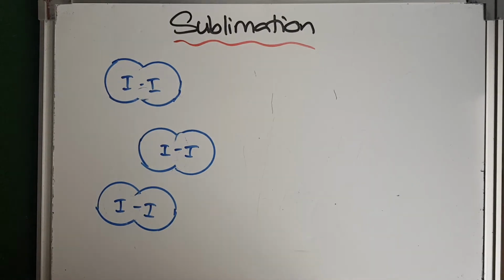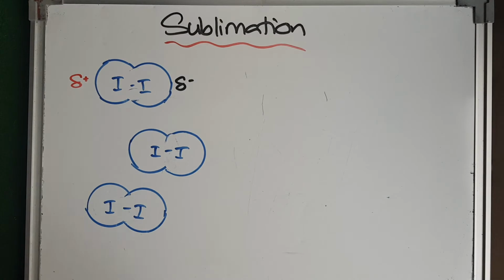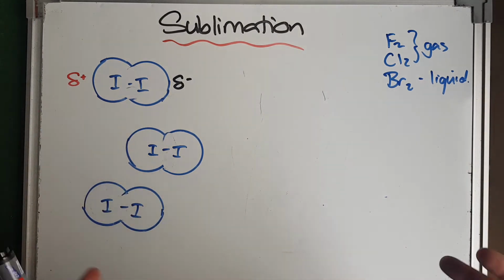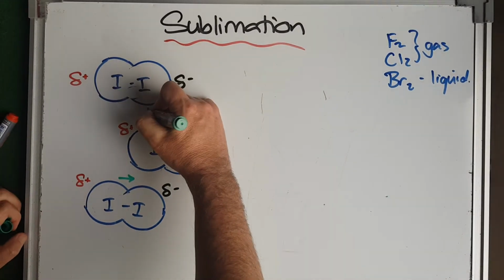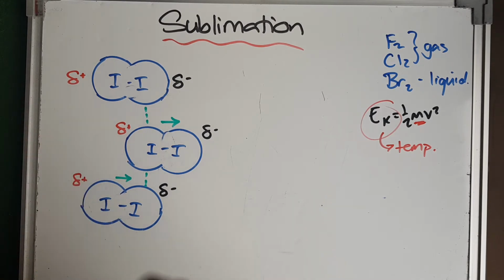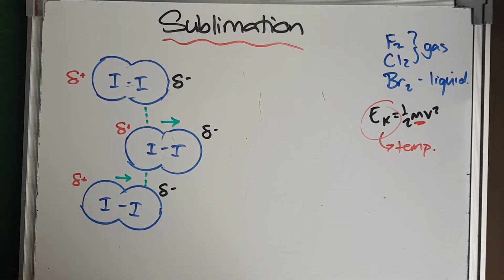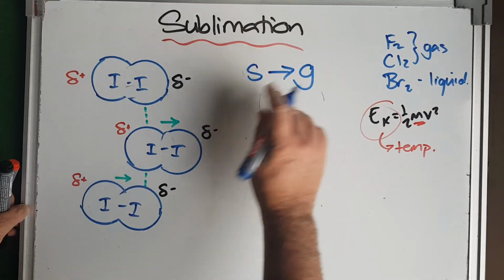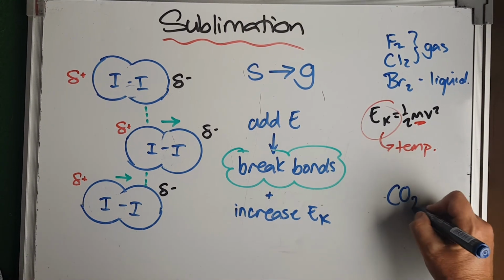AGHS 2020 Level 3 Sublimation